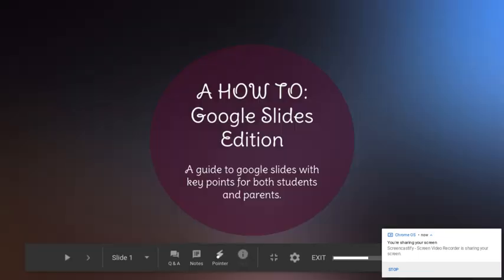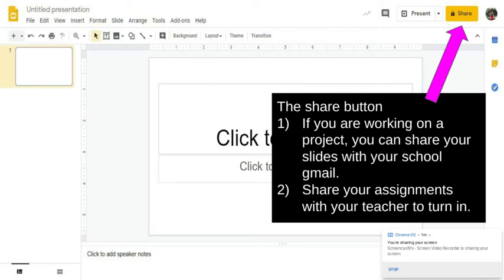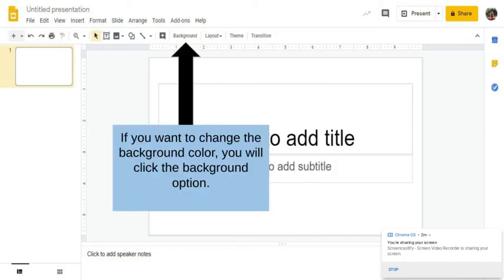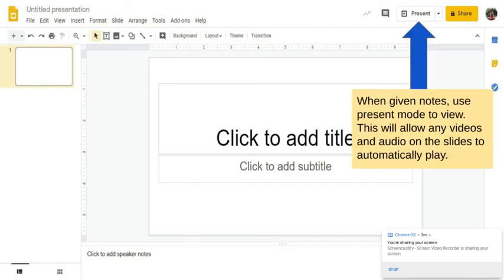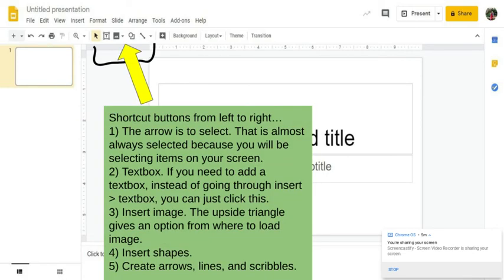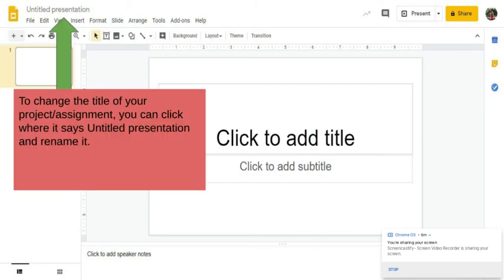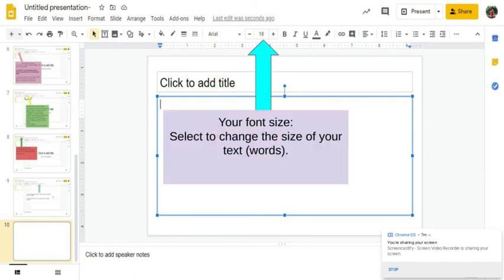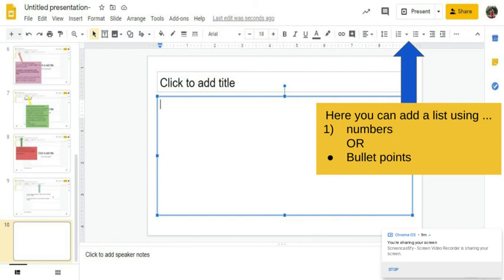How To Google Slides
Key points in google slides to help you learn how to use it.